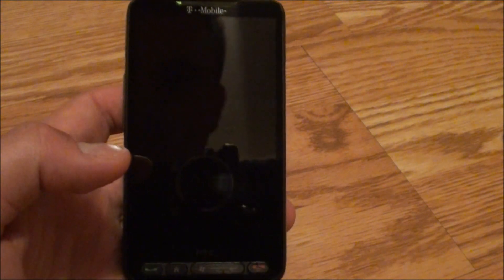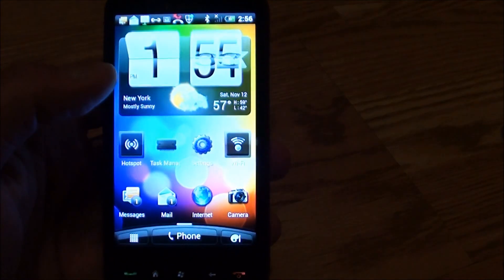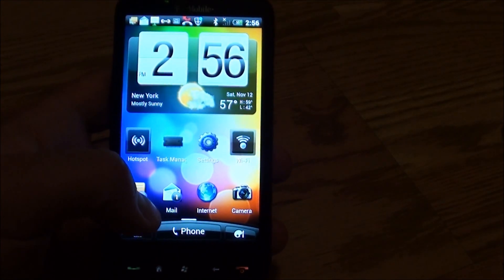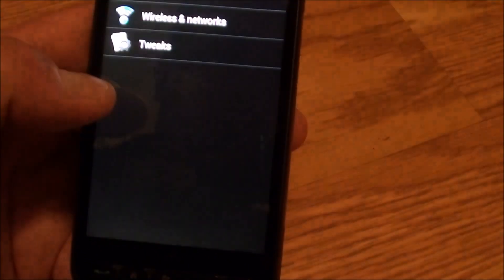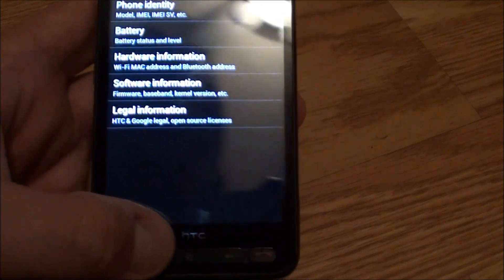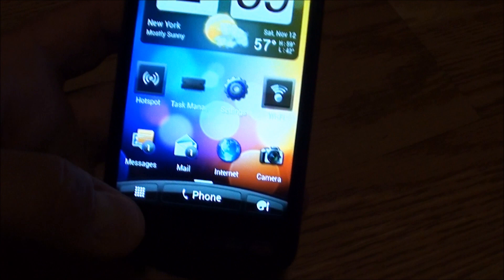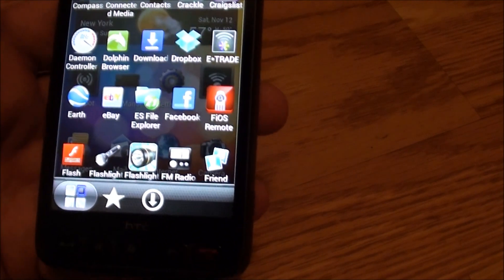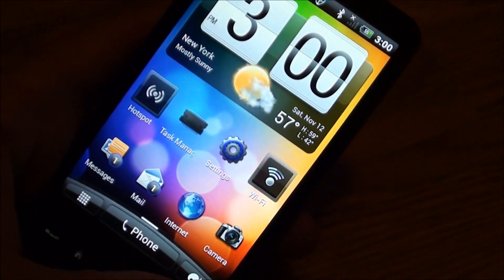HTC HD2 Installation From WP7 To Android Honecomb Review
Review on how I went from WP7 to a NAND installation of Android Honeycomb

Download link for Android Honeycomb Energy ROM for the HTC HD2